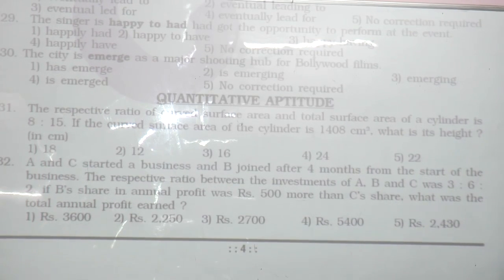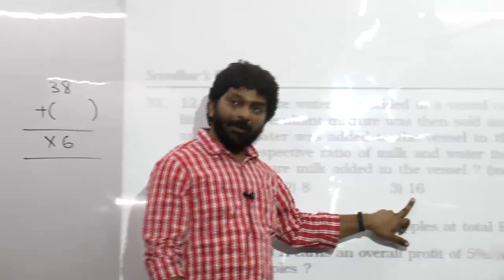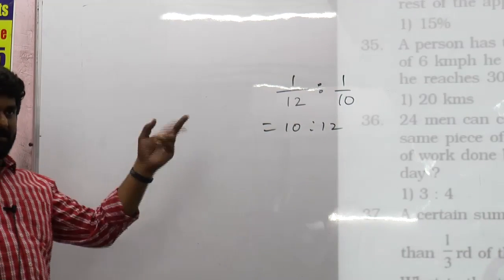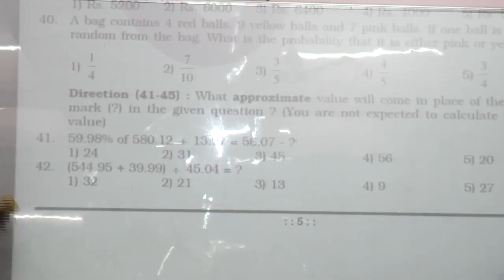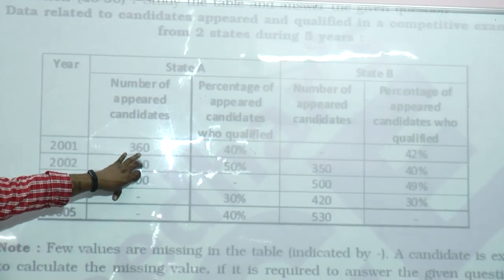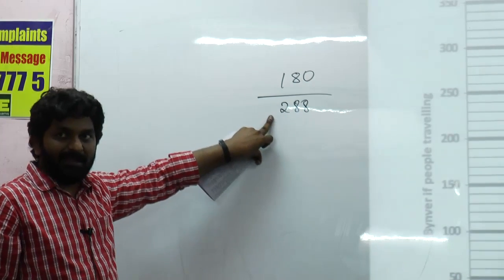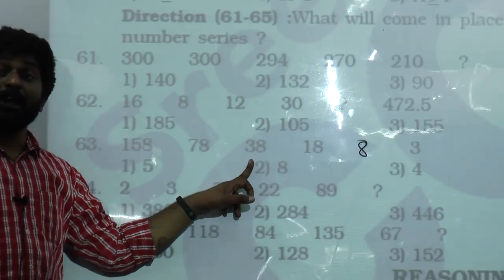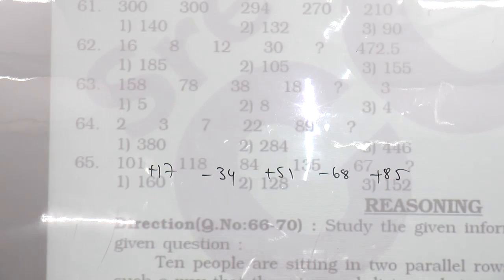SBI PO PRELIMS MT 688 | SCORE MORE IN QUANTITATIVE APTITUDE WITH SIMPLE TRICKS